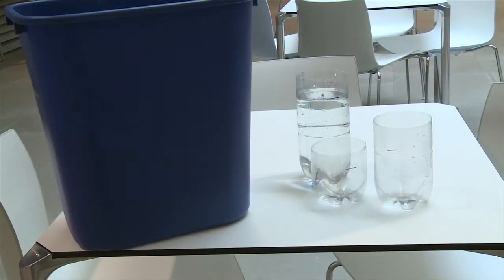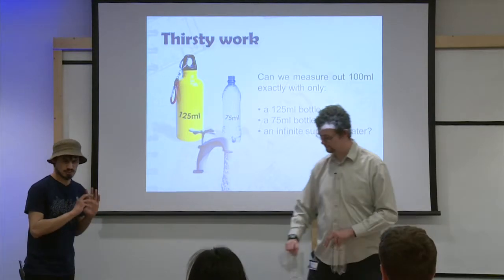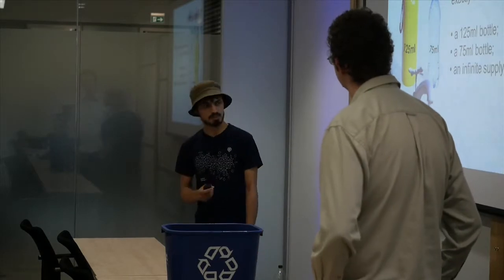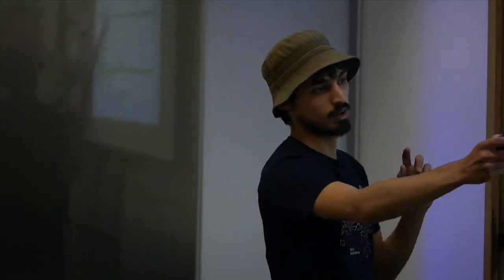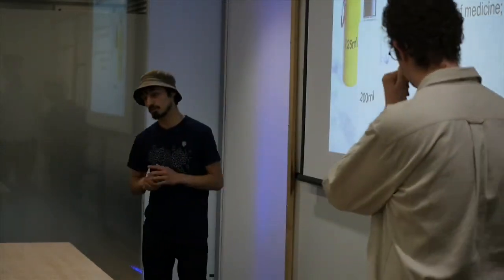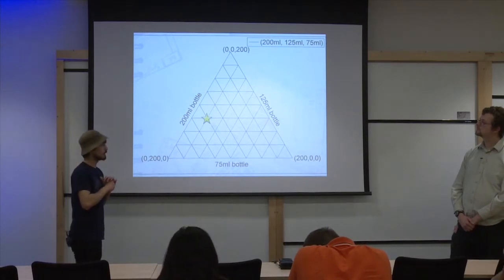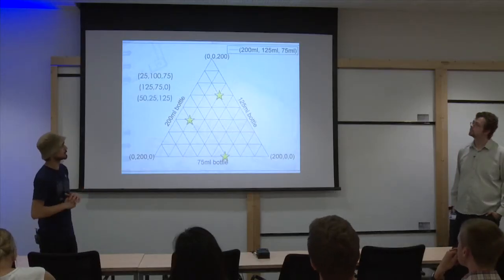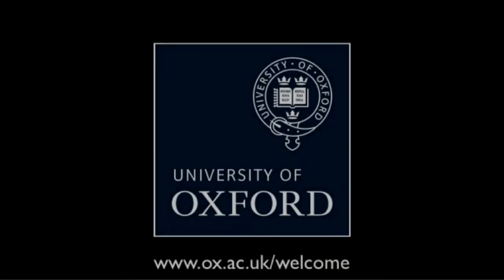A Mathematician's Holiday: Airport Security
How do we measure out 100ml of a liquid using only containers taking quantities of 75ml, 125ml and 200ml?